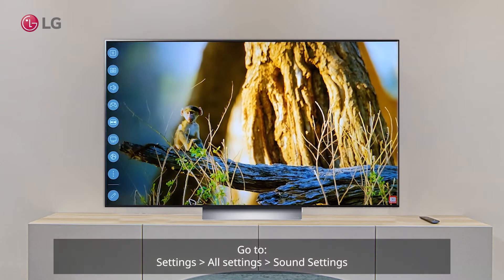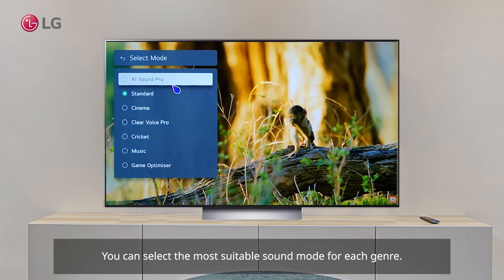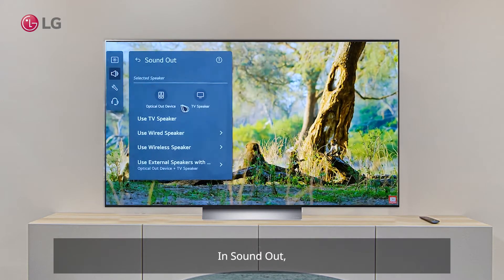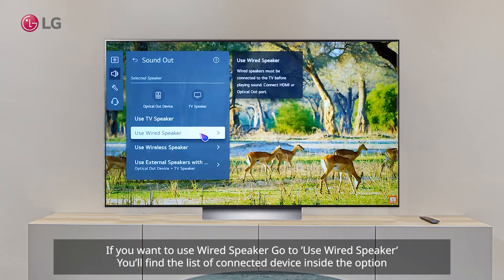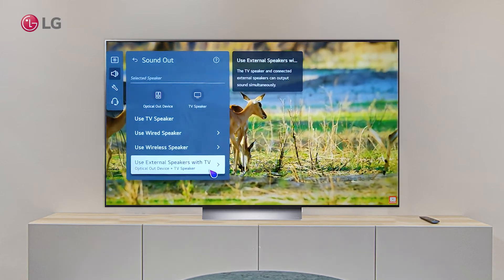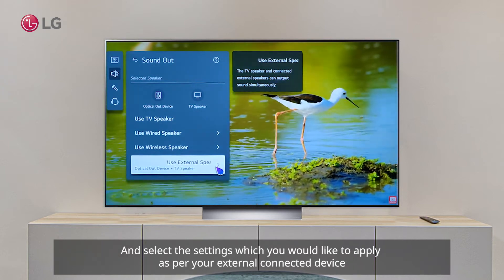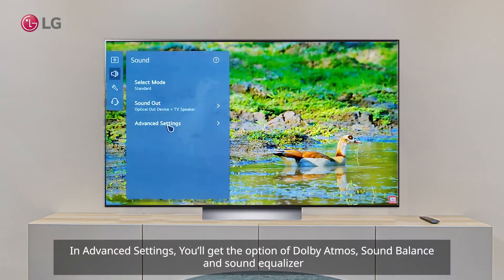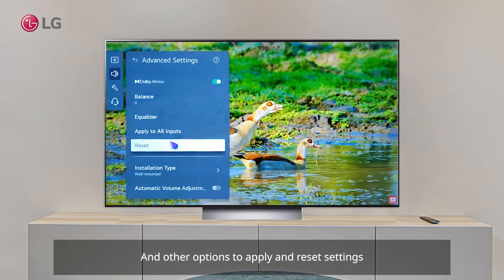TV | Sound Settings | WebOS22-F | LG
This video will guide you about various sound setting function of your LG webOS22 Smart TV for best experience, it is so simple to know & use it.